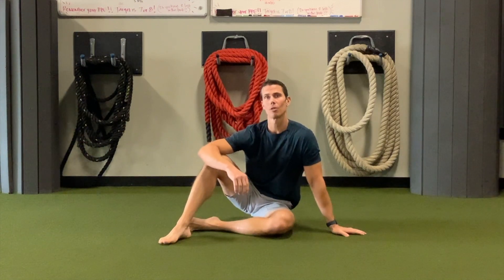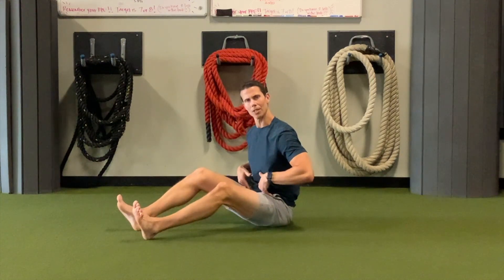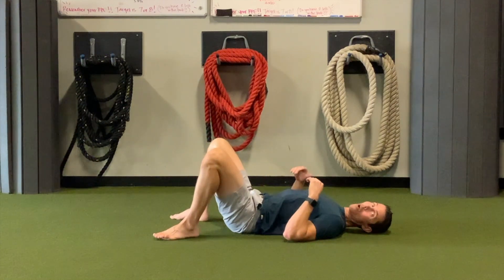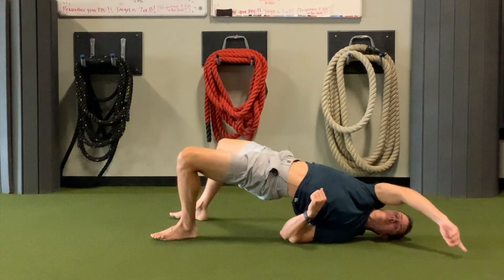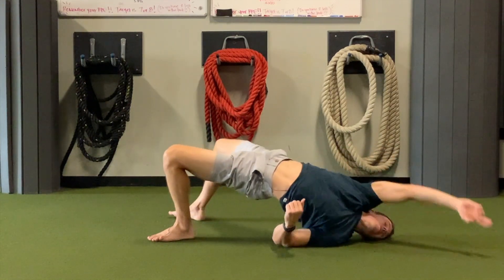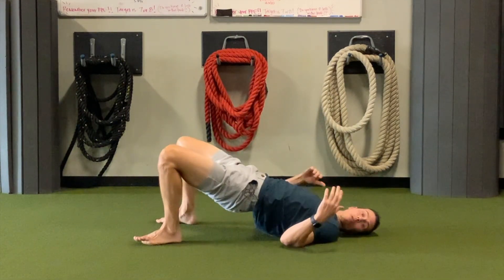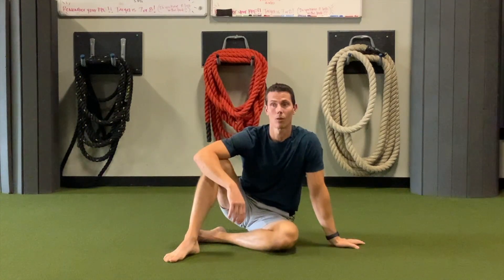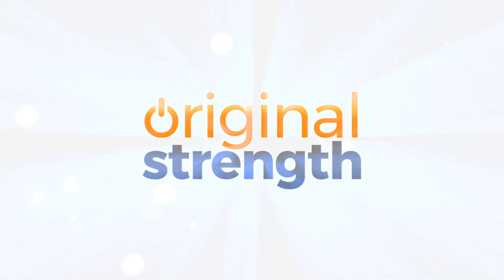Turning On the Glutes with a Roll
In this video, Tim demonstrates how to overcome glute amnesia with a scary roll that many babies do: The Scary Baby Reach. This feels great and it opens up the hip flexors. And helps you find your backside...

Give it a try and see what you think!